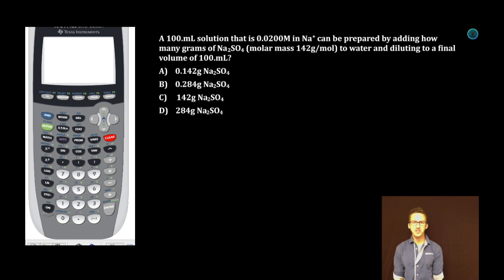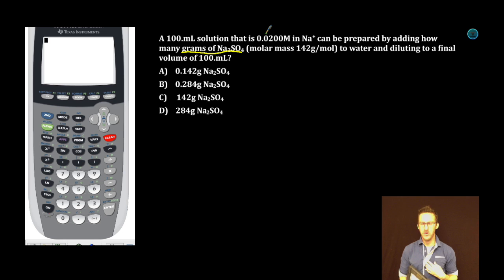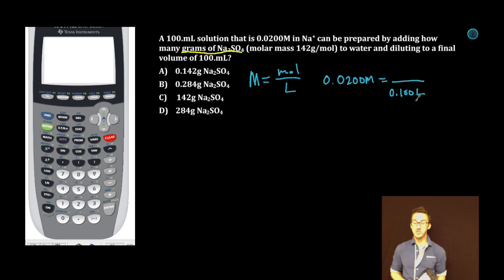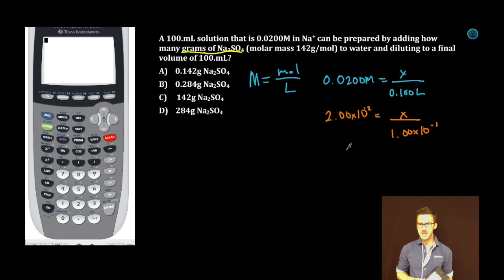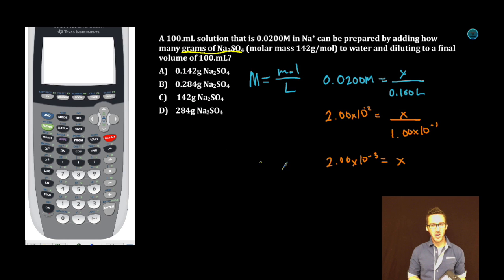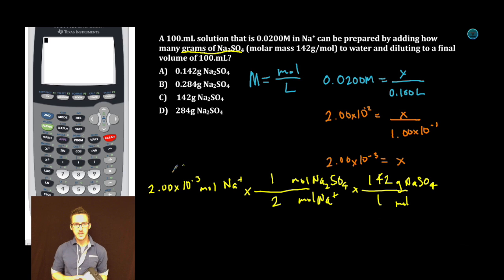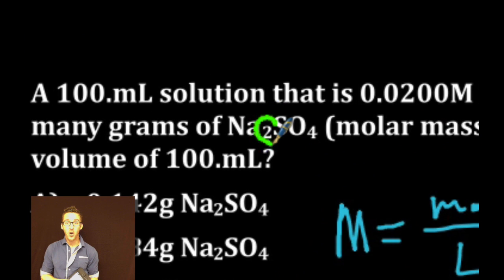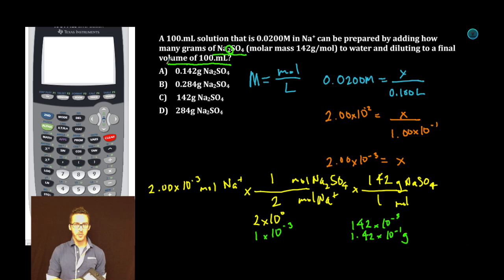AP CHEM Unit 1 Day 2 Multiple Choice 2